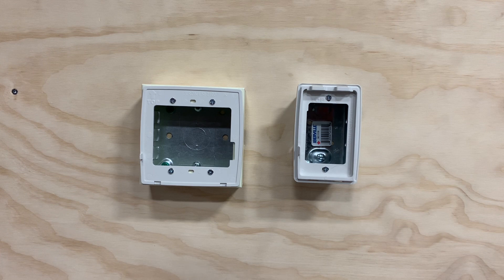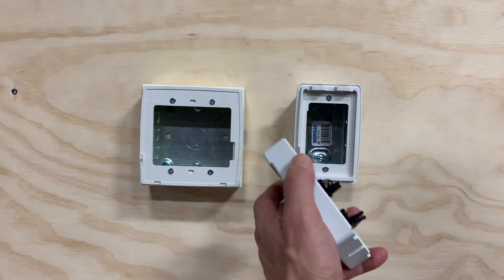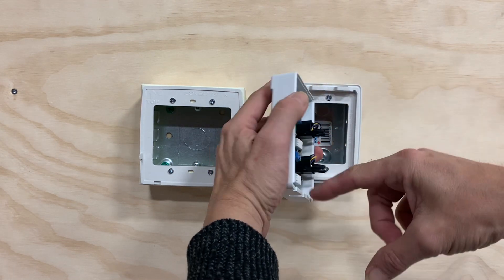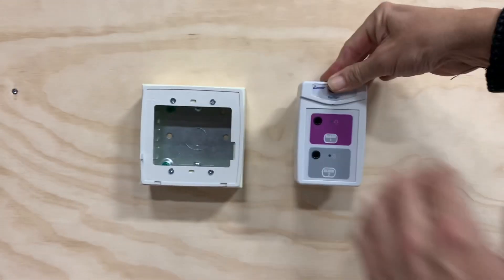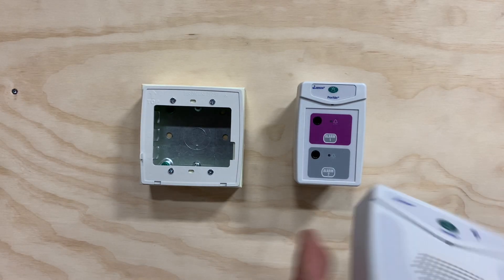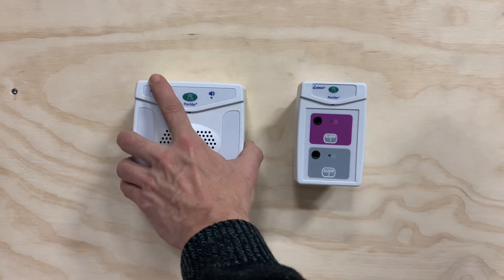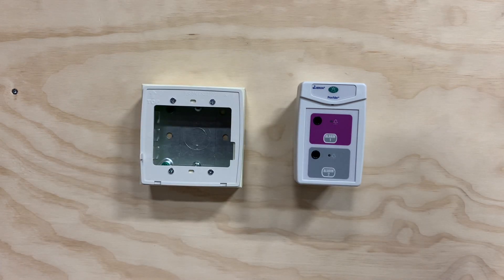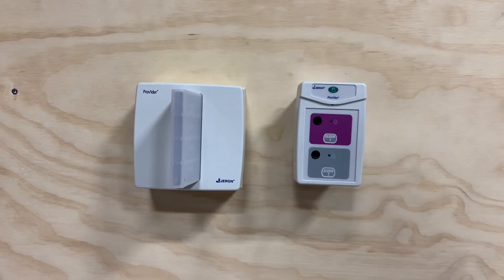Reattach station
How to reattach a station to the wall or ceiling.